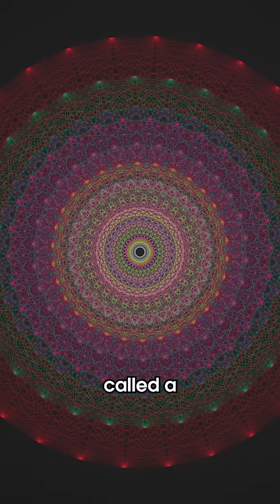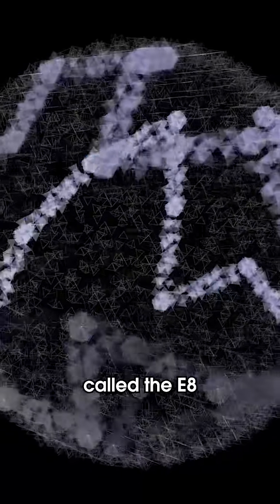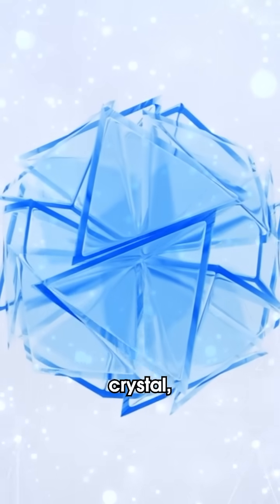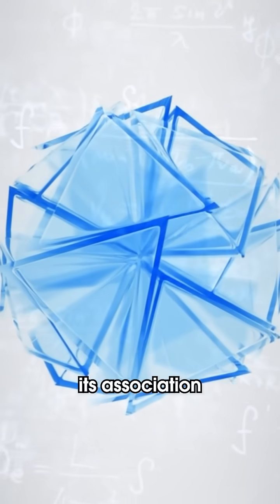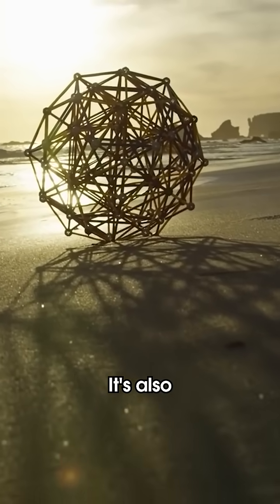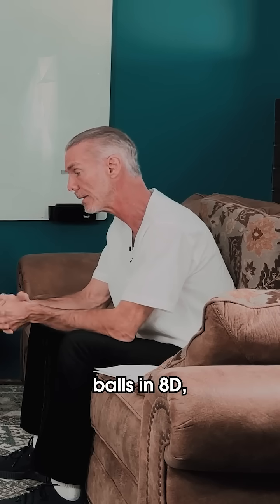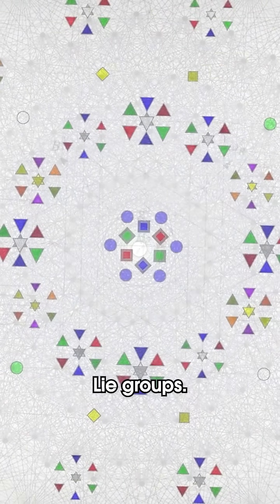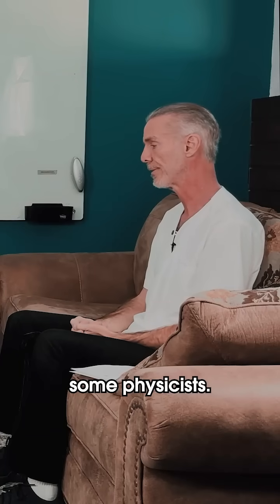🔹 What Is an E8 Lattice?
The E8 lattice – an 8-dimensional crystal with fascinating mathematical properties. Dive into its dense sphere packings, ties to octonions, and its role as the largest exceptional Lie group. Mathematicians and physicists alike admire its beauty and complexity.

🔗 Watch Now to explore the unique world of E8!